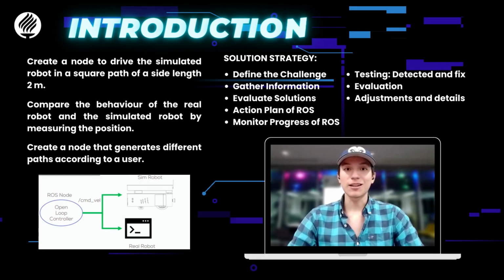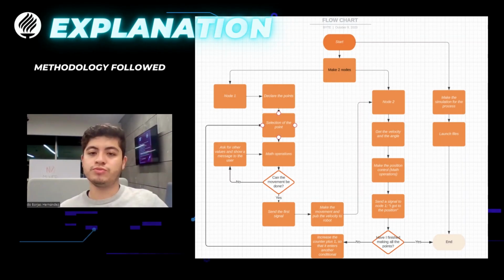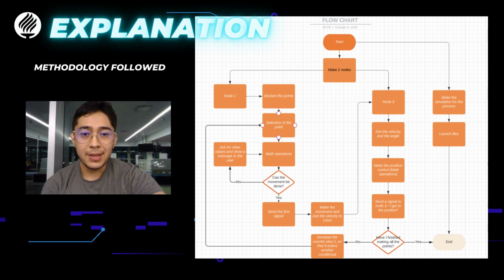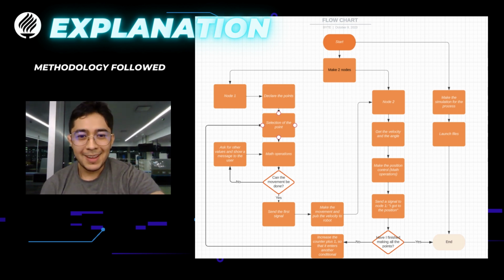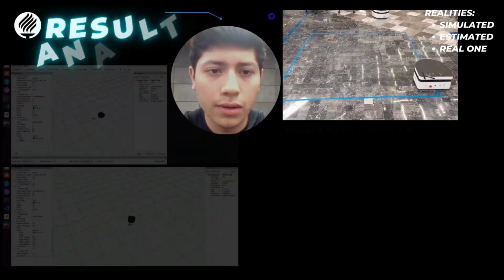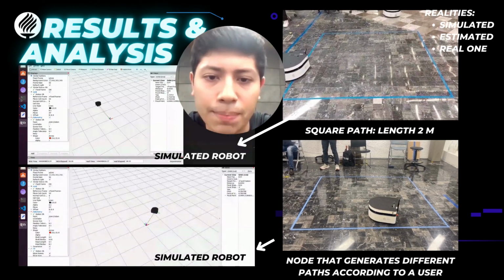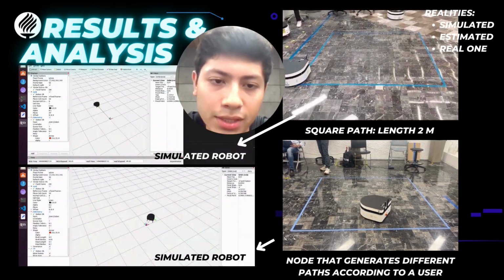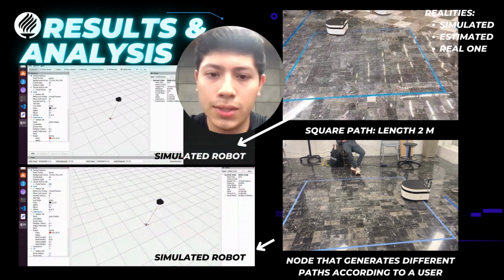Team Byte MiniChallenge 7